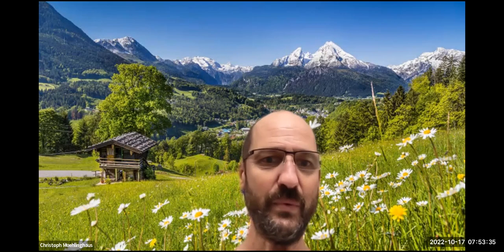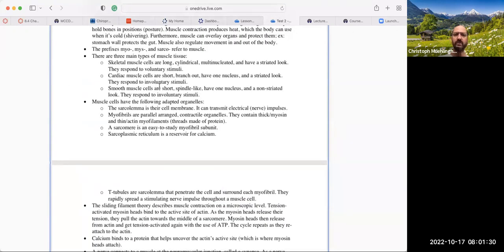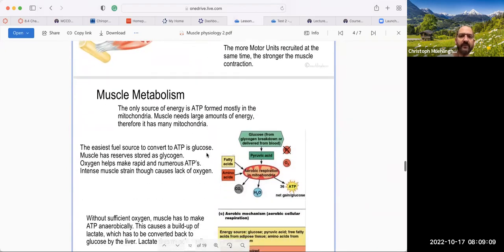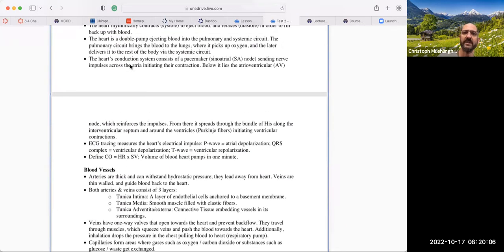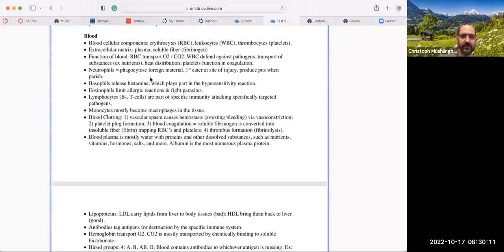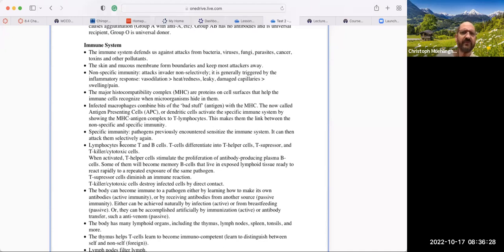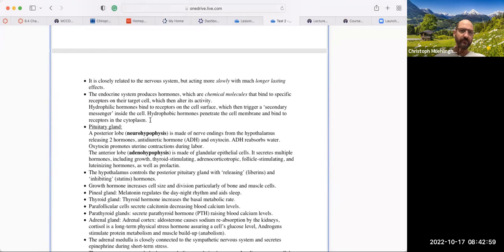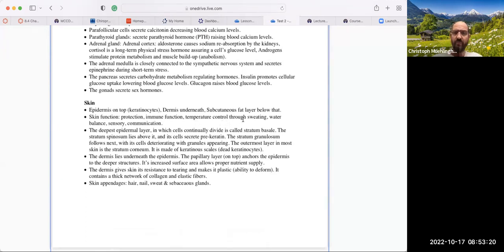Lecture Test #2 Review